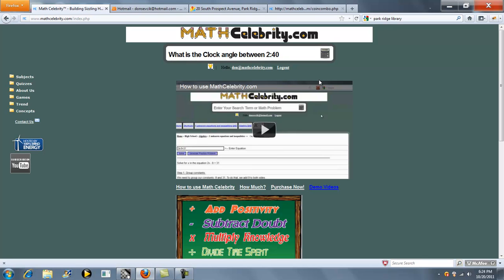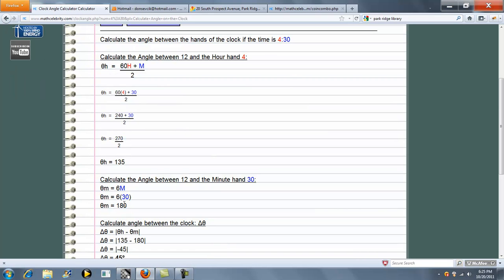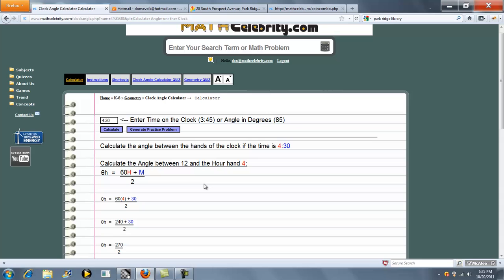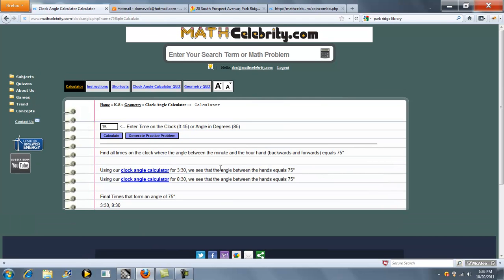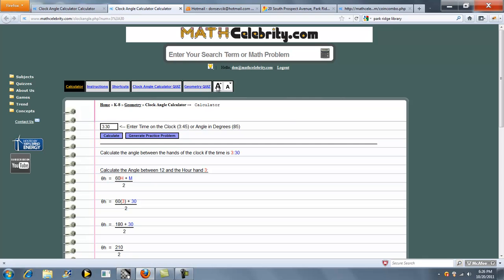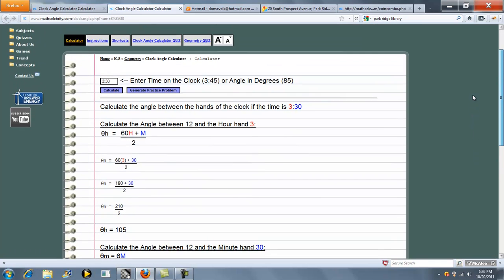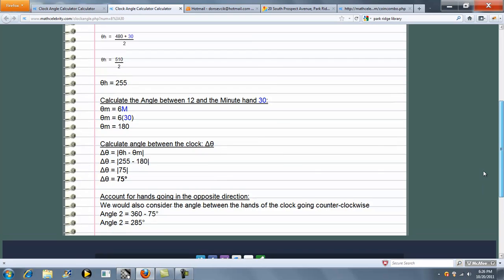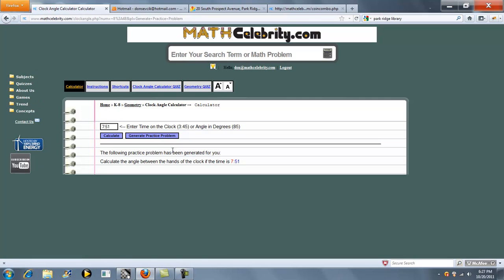Clock Angle Calculator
Clock Angle Calculator. Figures out the angle between the hour and minute hand. Get the tablet and products I use for math here: